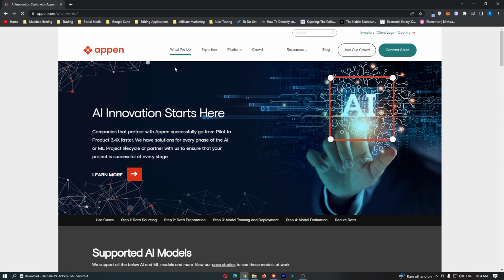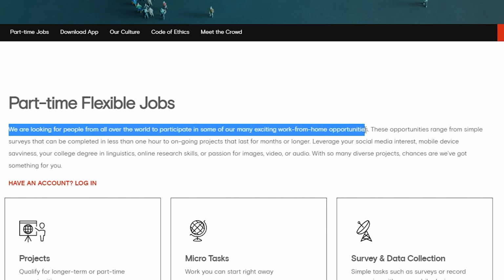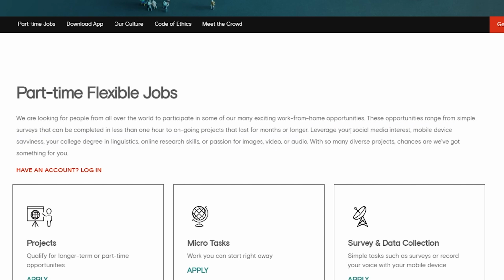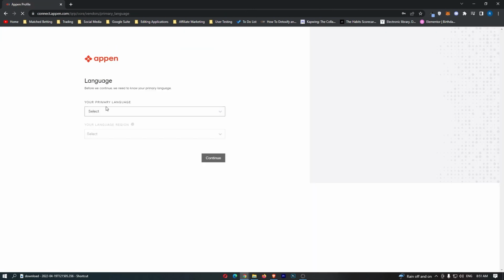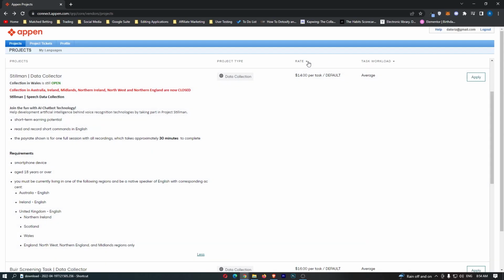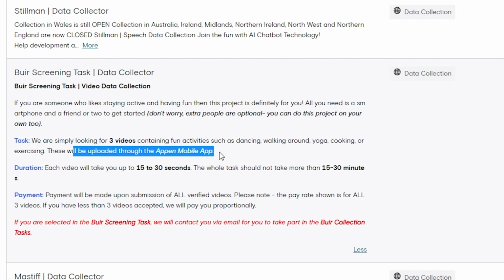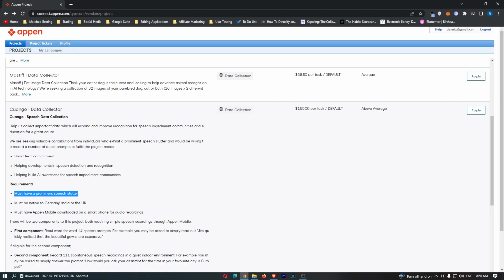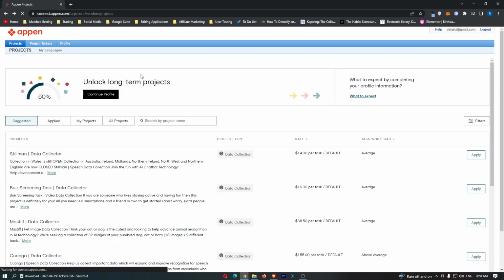How To Make Money With Appen in 2022 (For Beginners)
In this video, I'm going to be giving you a step by step tutorial on how to make money online with Appen.

Appen is one of the best ways that you can make money online from home in 2022